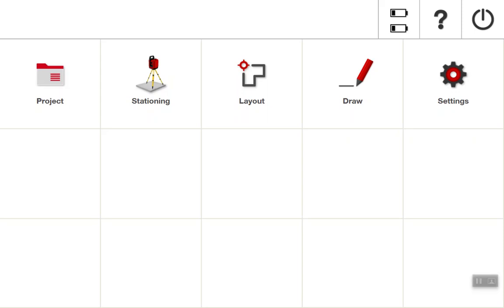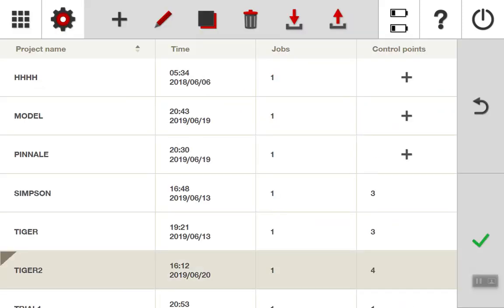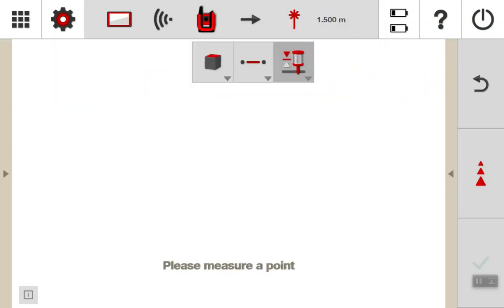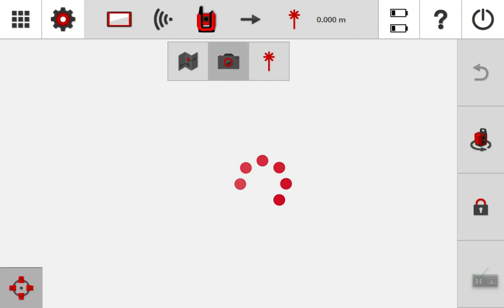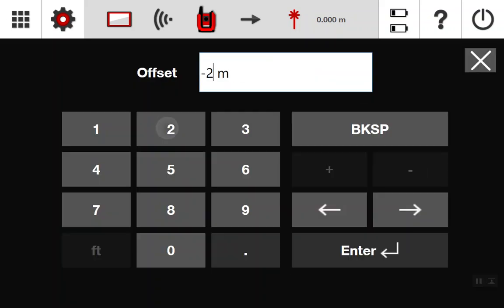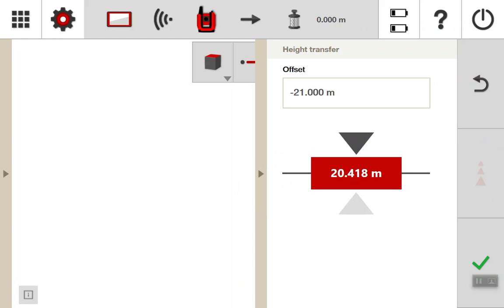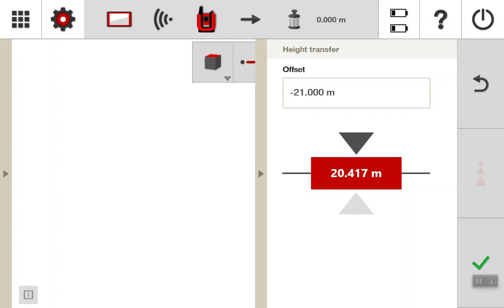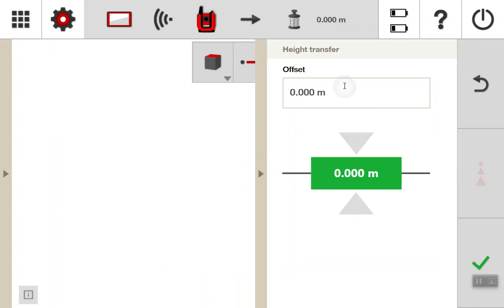8 Height transfer